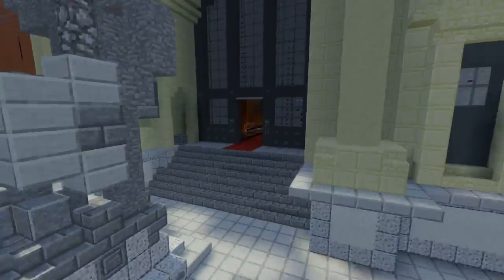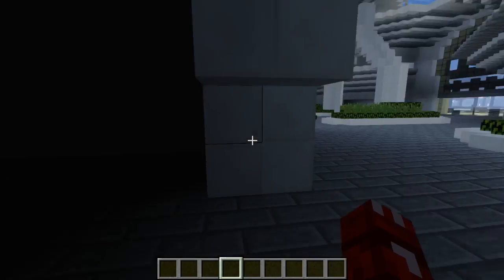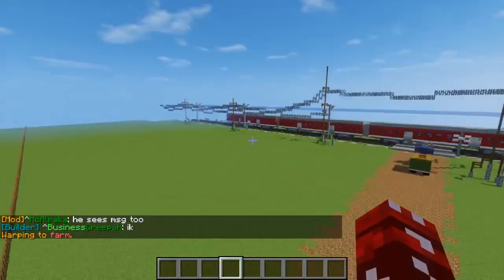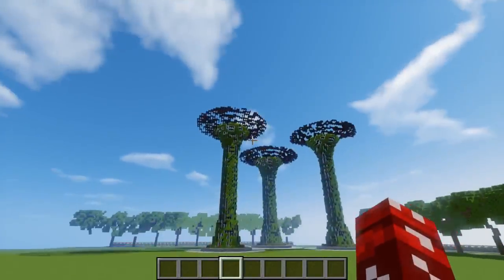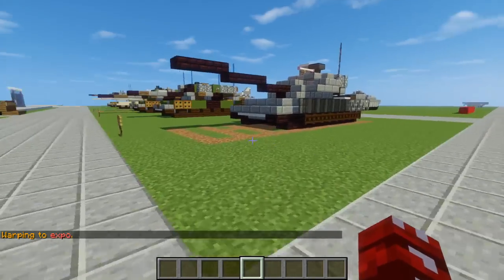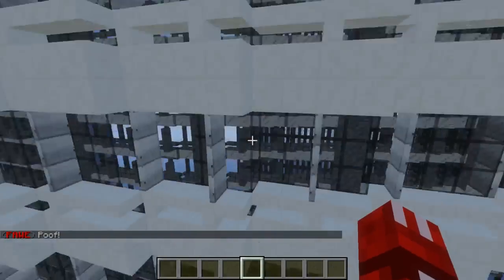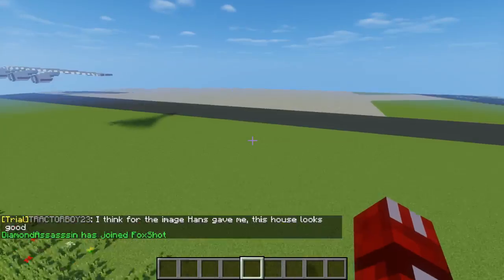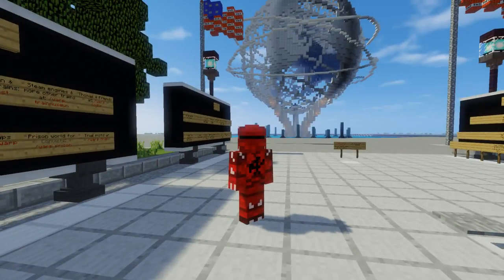FoxShot Realistic Creative Server Update 8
Come along and see the 8th installment of FoxShot Minecraft Realistic Creative Server Updates.